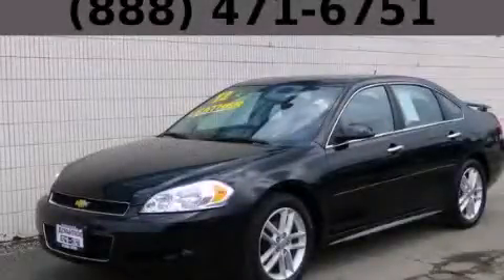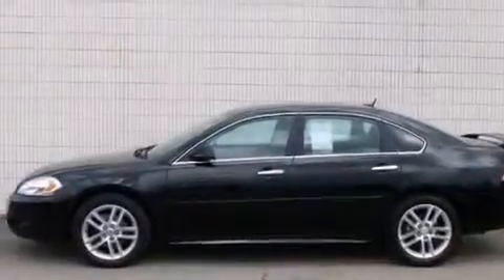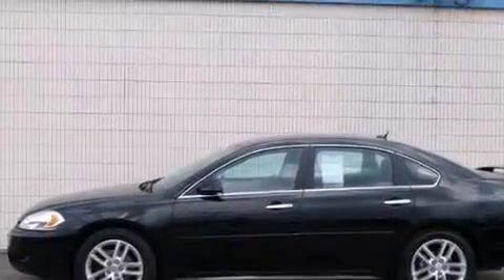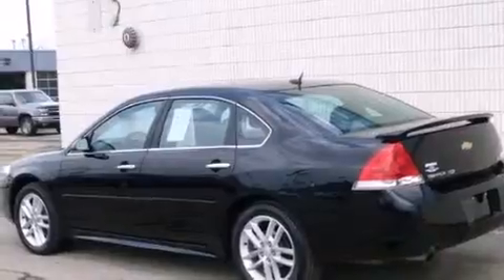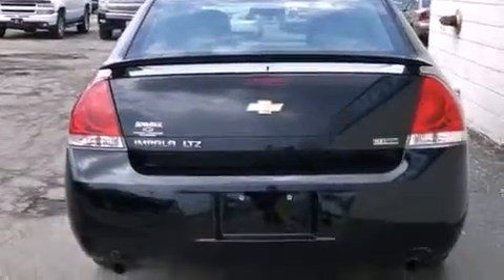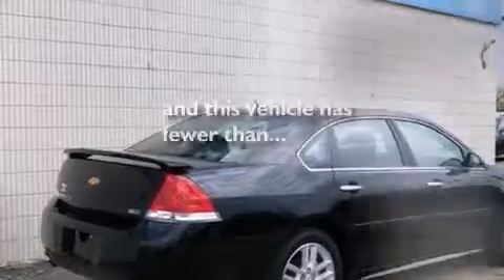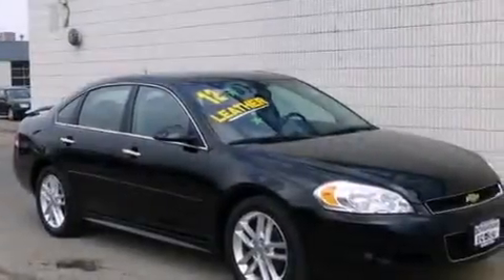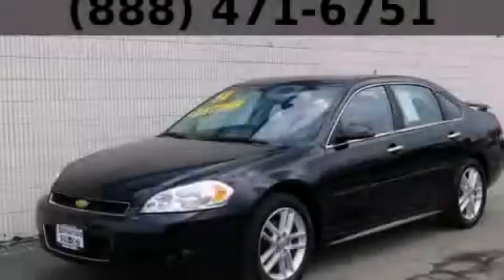2012 Chevrolet Impala Chicago IL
Year : 2012
 Make : Chevrolet
 Model : Impala
 Engine : 3.6L SIDI DOHC V6 VVT
 Trans . : Automatic
 Exterior : Other
 Miles : 36,575
 Interior : Other

 115 W South Frontage Rd.

 Preowned 2012 Chevrolet Impala  Bolingbrook IL